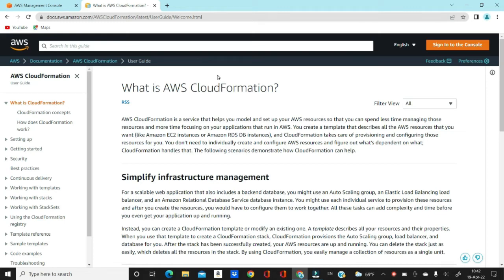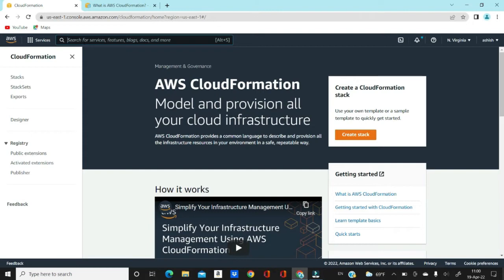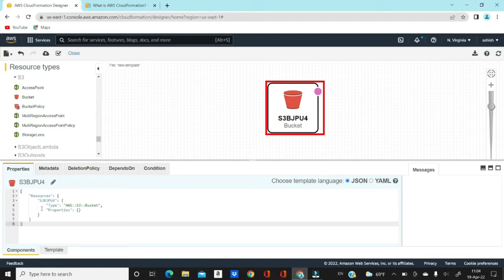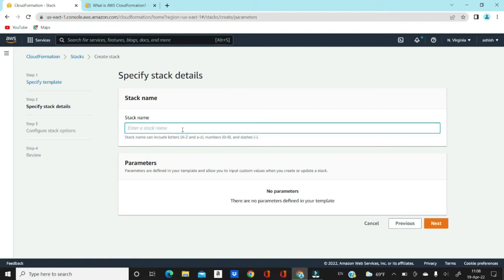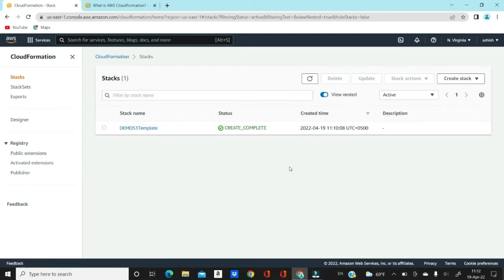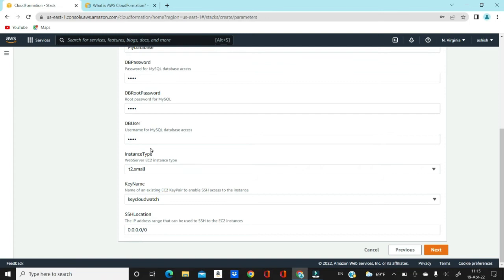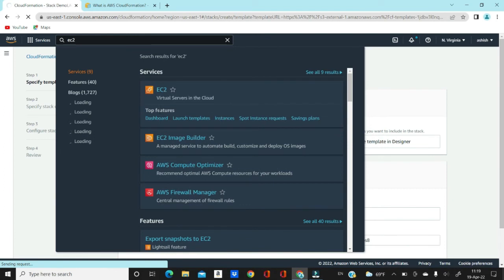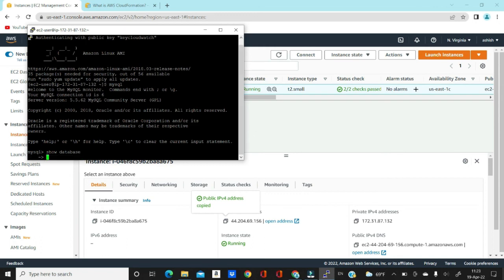Cloud Formation basics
1. Set up a development environment and
2. Learn what is CloudFormation template and stack.